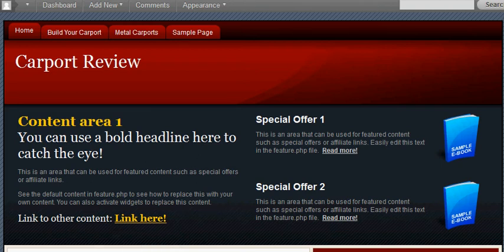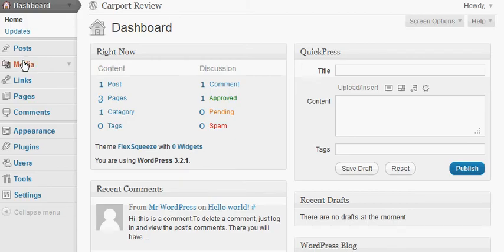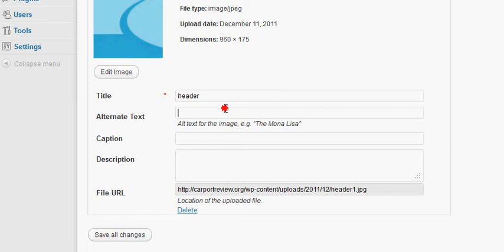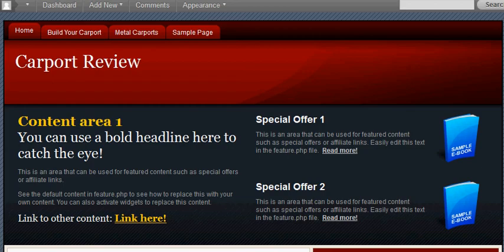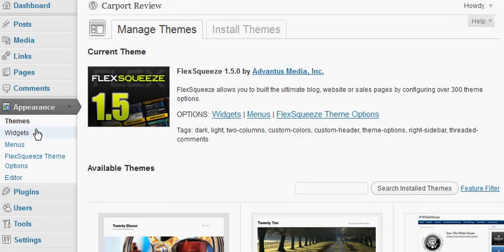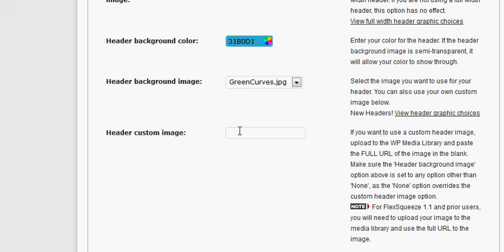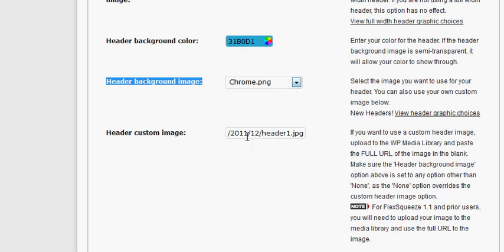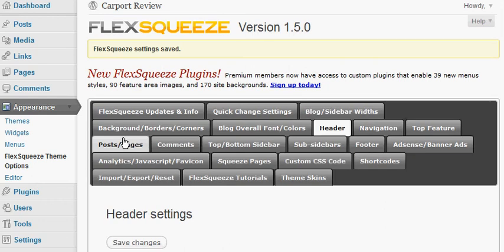How to Upload a Custom Header in Wordpress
StartSEOCompany.com has an entire training series that walks you through the installation, set up and customization of Wordpress websites. If you're interested in uploading a custom header in Wordpress just watch this video.